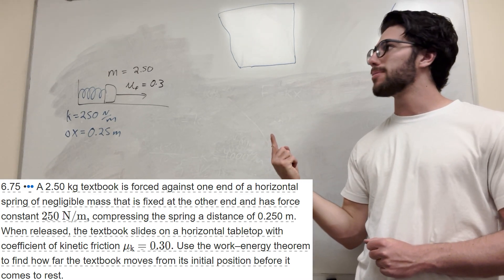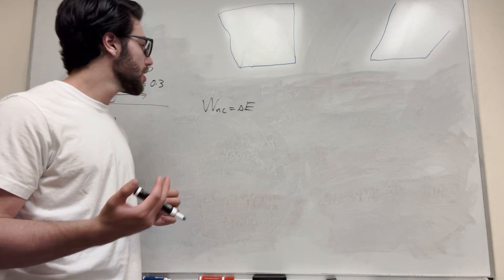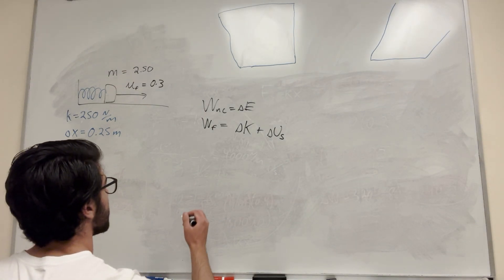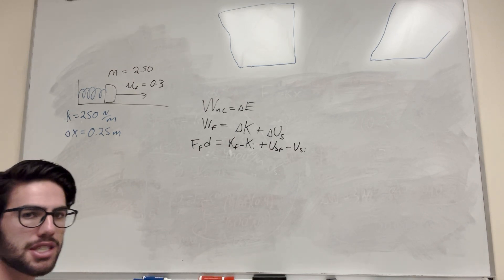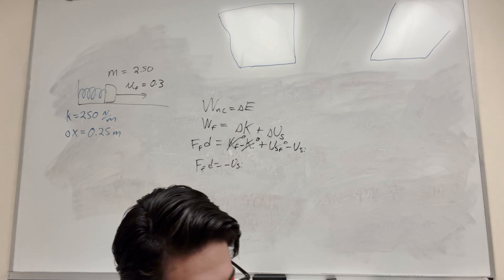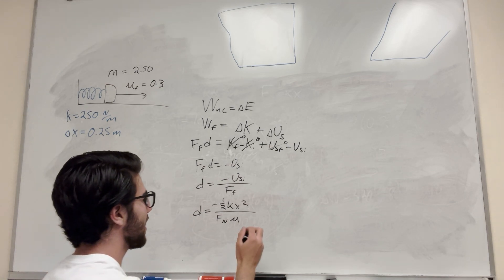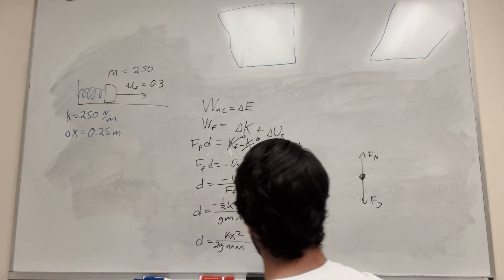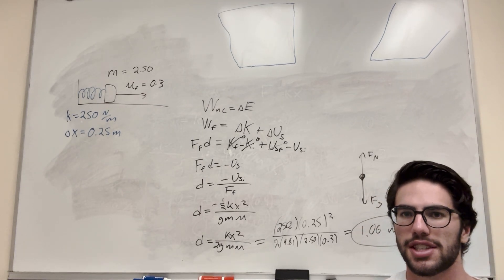A 2.50 kg textbook is forced against one end of a horizontal spring of negligible - Problem 6.75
6.75 ••• A 2.50 kg textbook is forced against one end of a horizontal spring of negligible mass that is fixed at the other end and has force constant 250 N/m, compressing the spring a distance of 0.250 m. When released, the textbook slides on a horizontal tabletop with coefficient of kinetic friction μk=0.30. Use the work–energy theorem to find how far the textbook moves from its initial position before it comes to rest.